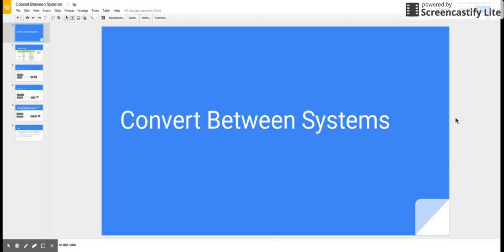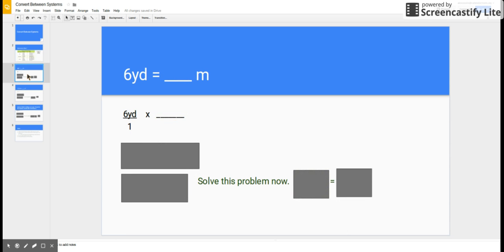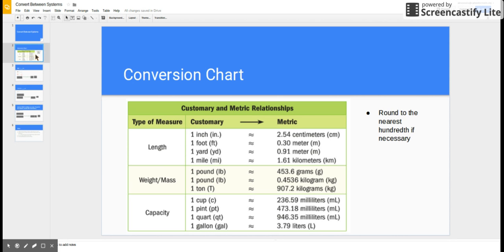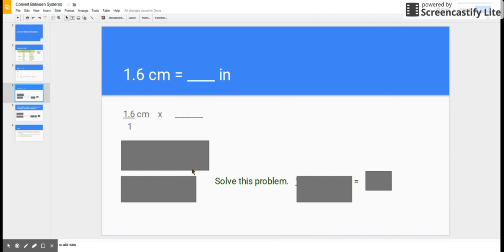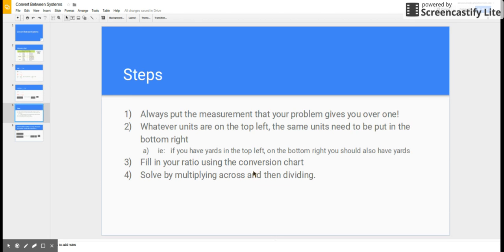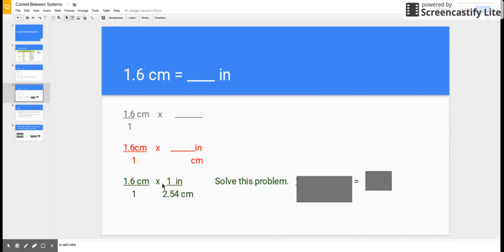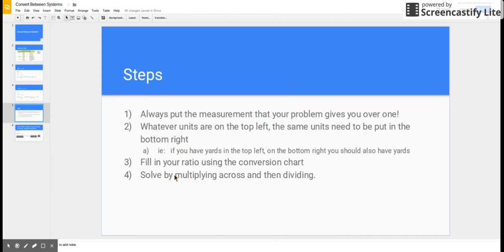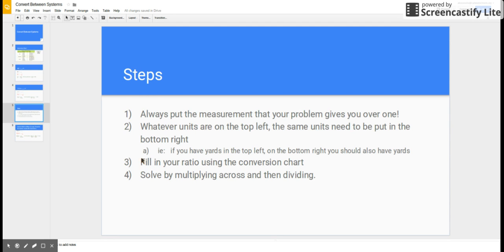Convert Between Systems.webm